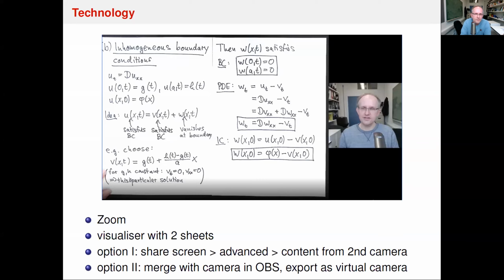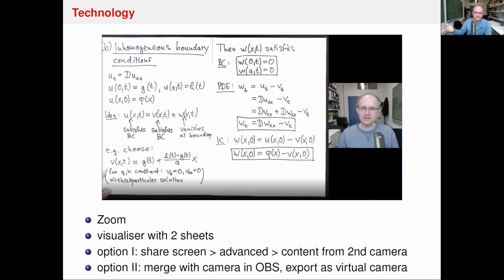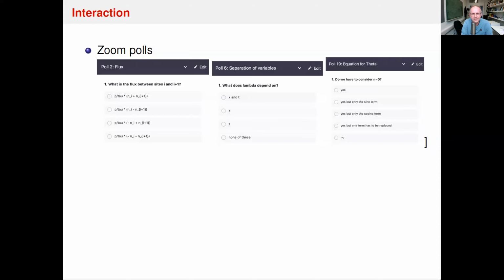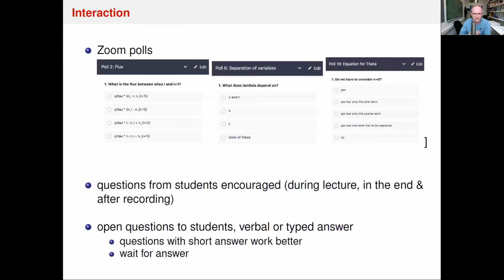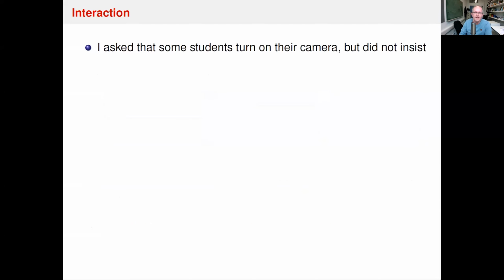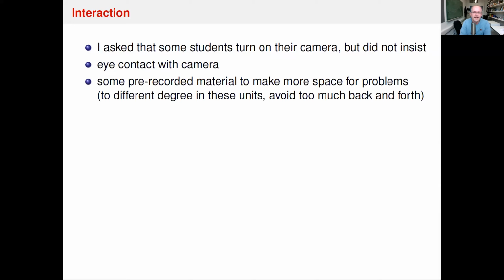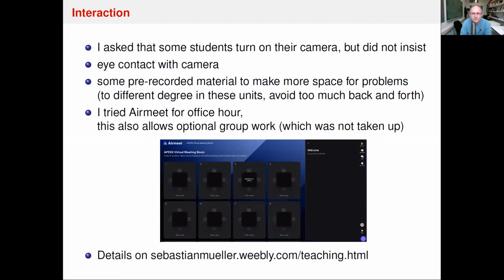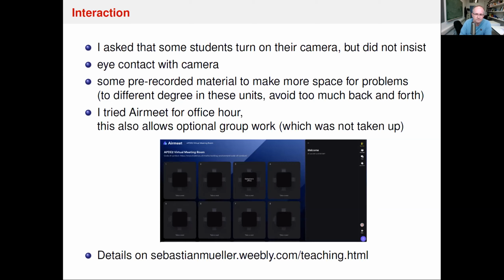Mostly live-streamed teaching with a visualiser -- Sebastian Müller (Bristol)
I will discuss my experiences giving live-streamed lectures and problem classes, and producing some pre-recorded videos with a visualiser capturing my handwriting. I used this format in one second-year unit and two fourth-year units. The visualiser output was merged with my camera using OBS, but other options are also possible. I heavily used Zoom polls to increase interaction, and moved some content to pre-recorded videos to make more time for problems. I will also discuss a way to animate handwritten slides, and a preliminary idea to support online group work.